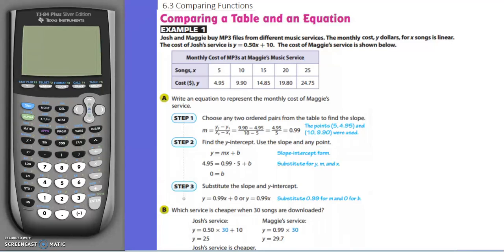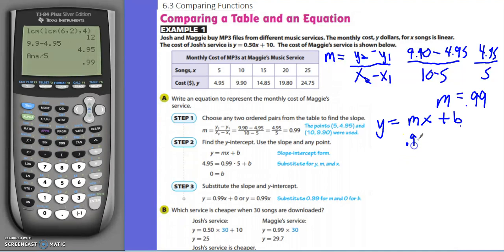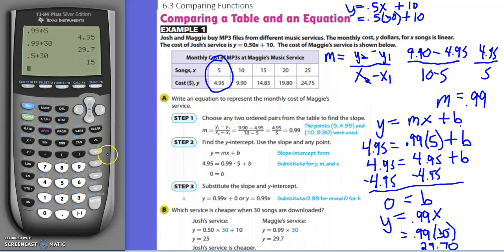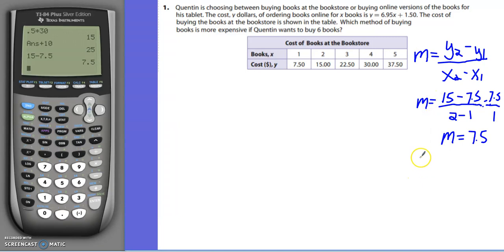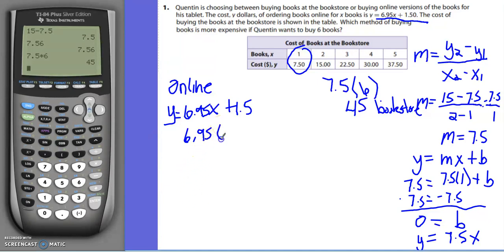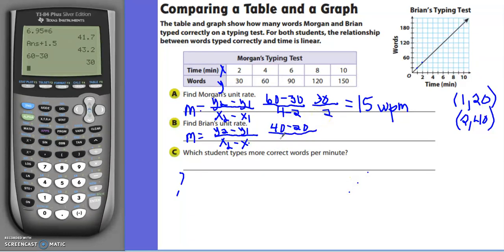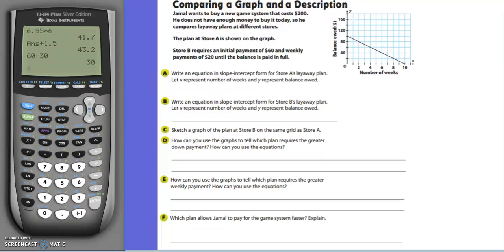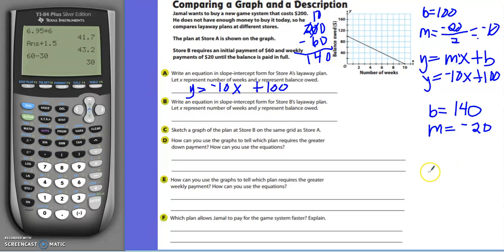6 3 Comparing Functions